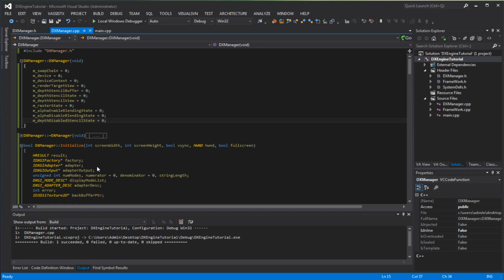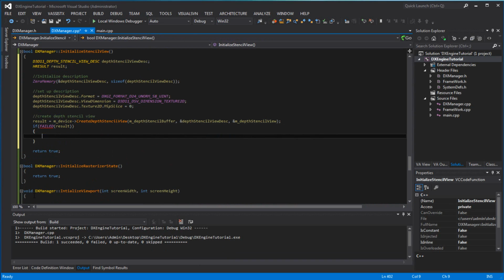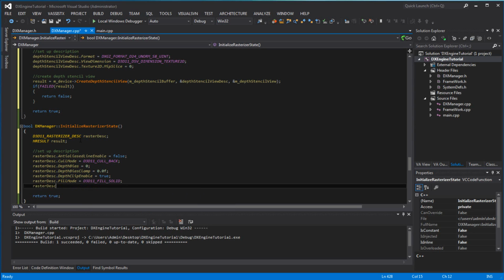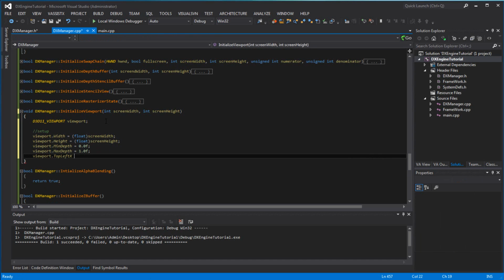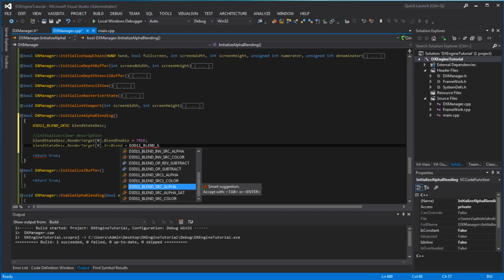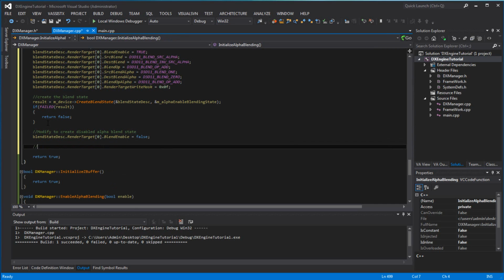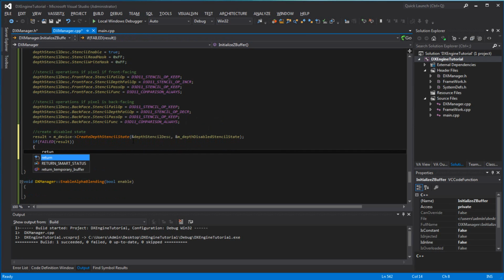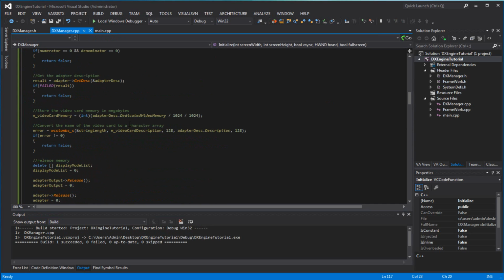C++ DirectX11 Tutorial 1 - Initialize DirectX Part 3/3